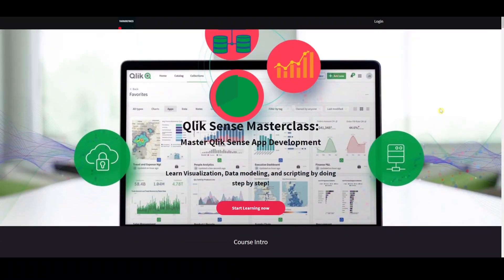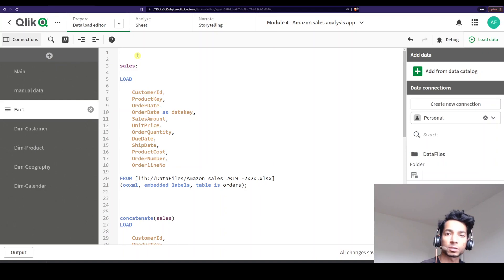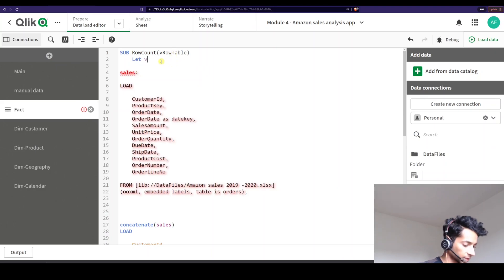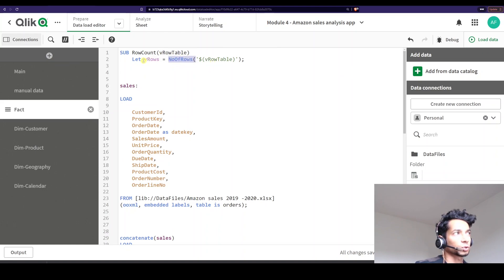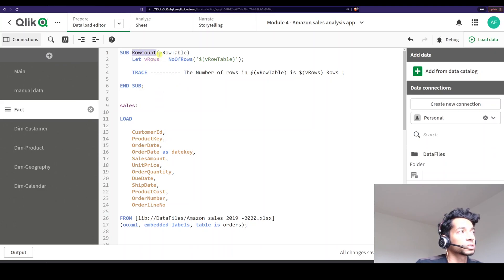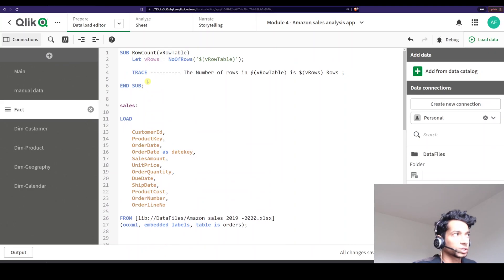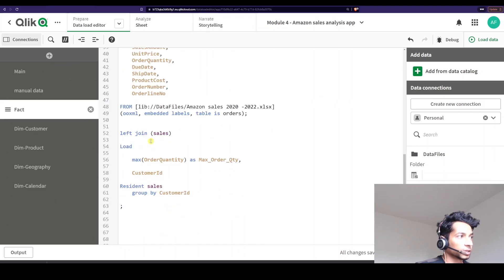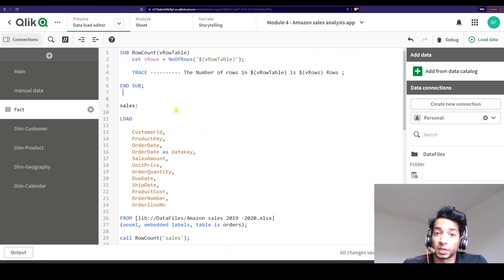Qlik Sense tutorial: How to create a Sub Routine script function in Qlik Sense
Create a waterfall chart in Qliksense with custom colors, variables and use sliders to simulate a what-if analysis and create dynamic titles.

📚 Read on Kindle the simplest way to become ultra-productive: